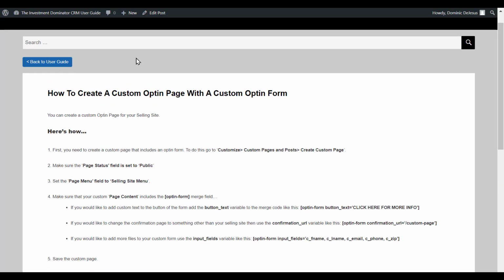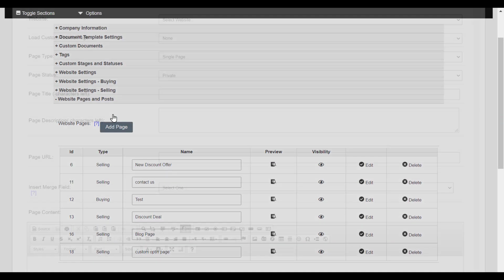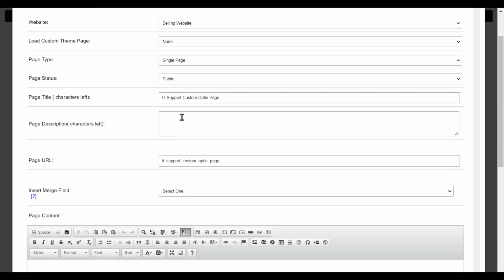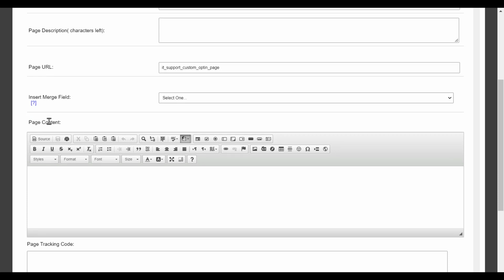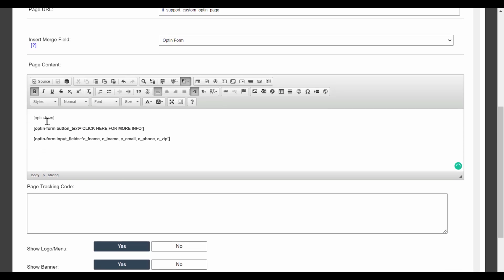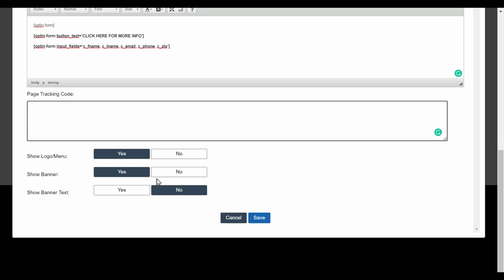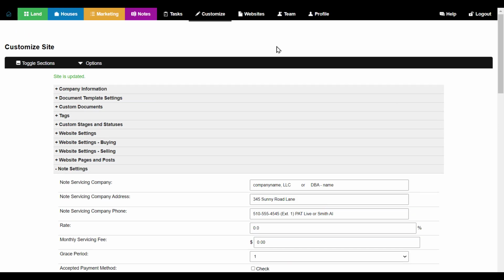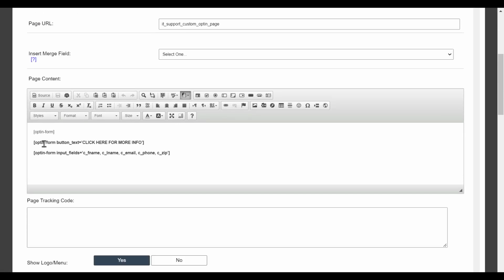How To Create A Custom Optin Page With A Custom Optin Form